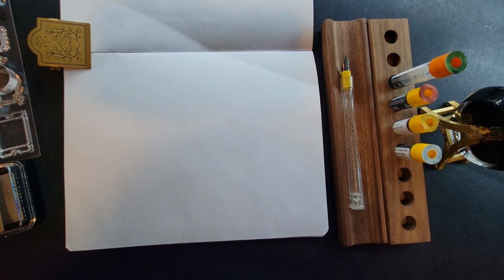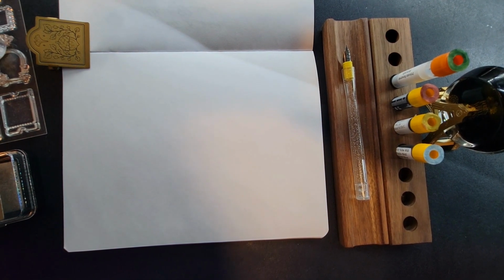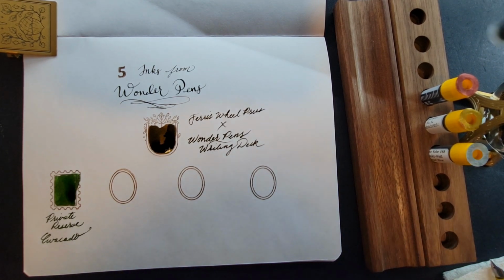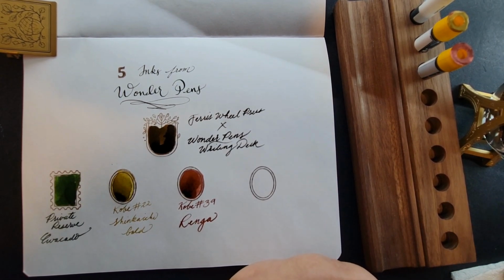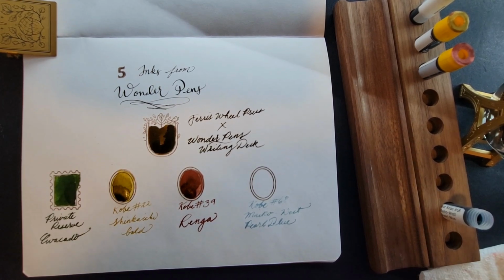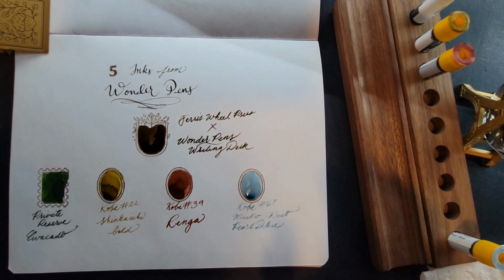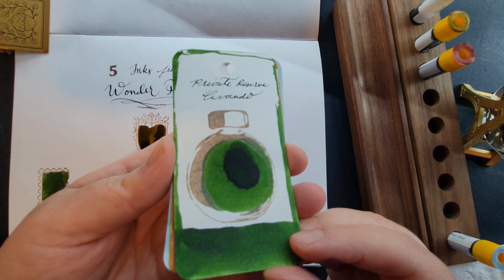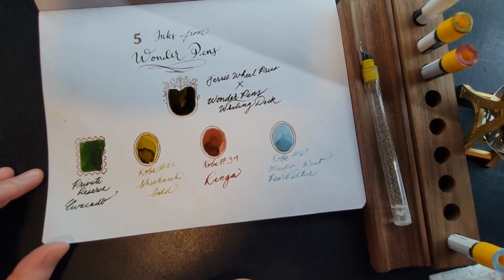Wonder Pens Ink Haul | Exclusive Ink + Samples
Ferris Wheel Press X Wonder Pens Exclusive
Writing Desk - Medium Brown with Sheen
38ml Ink Bottle

Ink Samples
Private Reserve Avocado
Kobe #22 Shinkaichi Gold
Kobe # 39 Renga
Kobe #68 Maiko West Pearl Blue

Fountain PENdulum Webstore - Modular Set
fountainpendulum.square.site

Brass Binder Clip
Clear Stamp Set

Sailor Dipton Hocoro Fude Dip Pen
Ferris Wheel Press Ink Carriage
#2 Watercolor Brush
Col-o-ring swatch cards

Fountain PENdulum Wood Desk Accessories

Visit the Fountain PENdulum Webstore for Handmade, Solid Wood Desk Accessories for the Fountain Pen Enthausist!